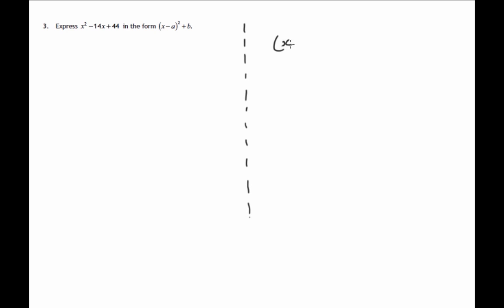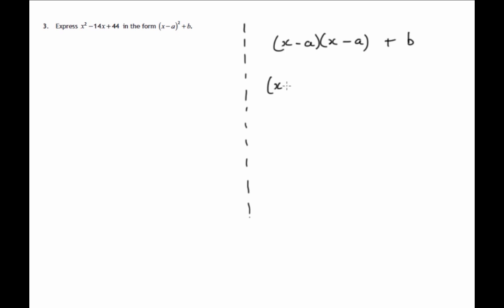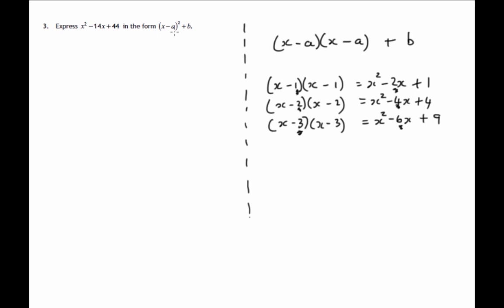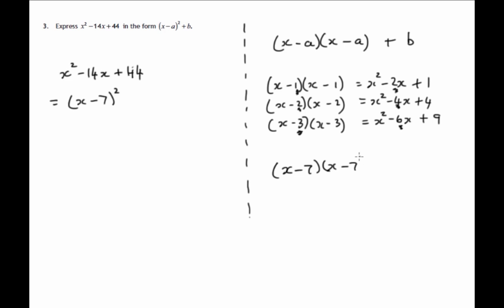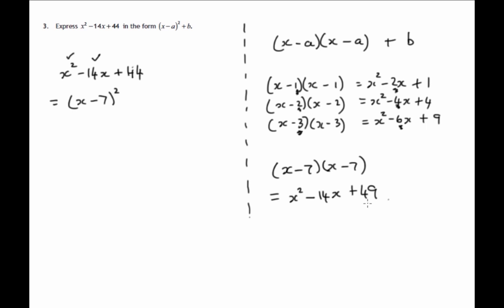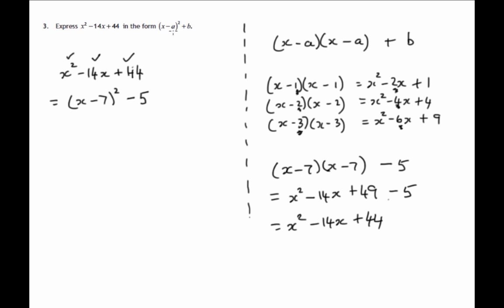Q3 Paper 1 SQA 2014 National 5 Mathematics Exam.